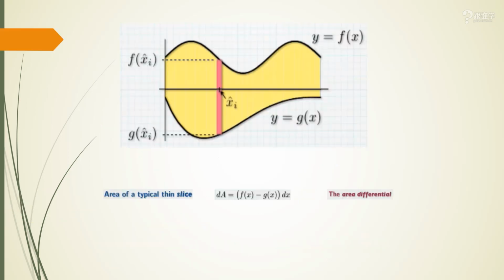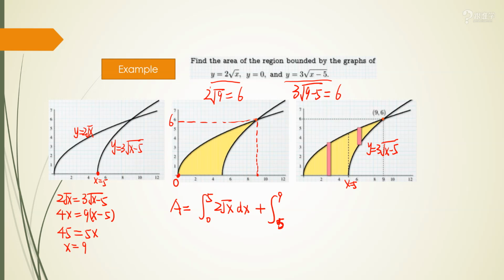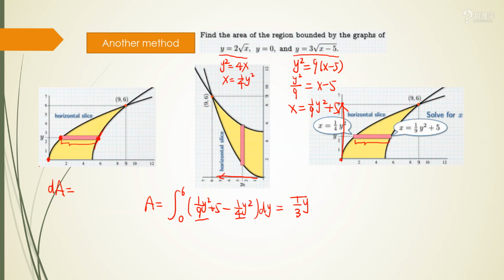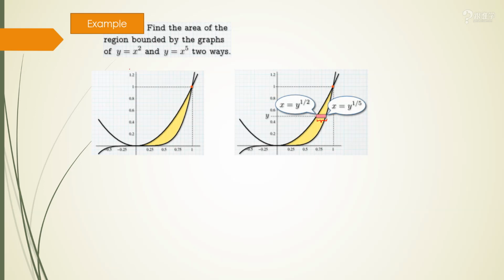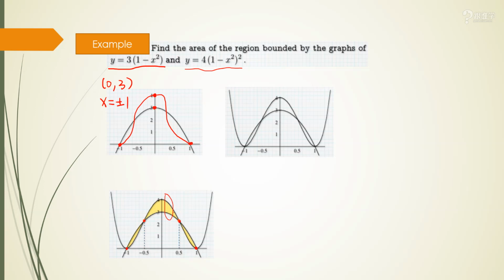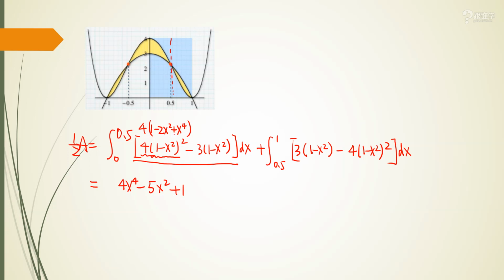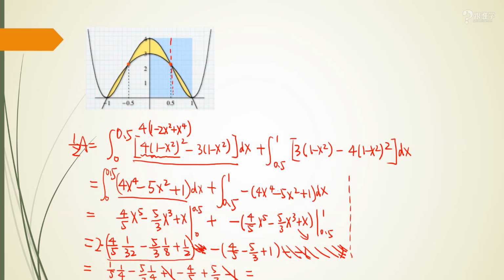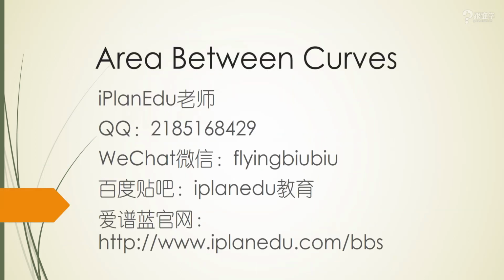微积分试讲课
适合人群：参加SAT2考试的考生
课程内容：SAT2物理考点与习题
准确把握考点
注重对基本知识点的深度理解，
 注重练习，以练习促进理解

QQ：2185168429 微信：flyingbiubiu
AP学习交流QQ群：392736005
关注微信公众号：iplanedu国际课程规划师即可获赠sat2物理专项复习资料

教师资源：爱谱蓝所汇聚的所有授课老师均为清北毕业的中国籍老师或美国顶尖大学毕业的英语母语外籍教师，其中多数老师为知名国际学校在职老师，经验丰富，专业负责！
优秀教师；他们专业功底深厚，教学方法独特，不仅善于教学、认真负责，更热爱教学！注重应试技巧和方法，突出考试重点及难点，同时渗透科学思想，启迪创新思维。
课程特色：
1：开设全面的国际课程科目，包括English literature等地道的英语教学！
2：网络1对1的个性化辅导课程，线上互动灵活有趣，体验优于面授，更高效省时！
3：给学生全面呵护，老师提供全天免费答疑，让学生享受前所未有的学习体验！
4：专业数据分析师，比你更清楚自己的学习效果！
5：完善的课后服务团队，提供个性化反馈，及时调整学习策略！
爱谱蓝开设的课程：
1：AP、IB、Alevel课业辅导
2：SAT2数理化、生物、历史、英语等科目